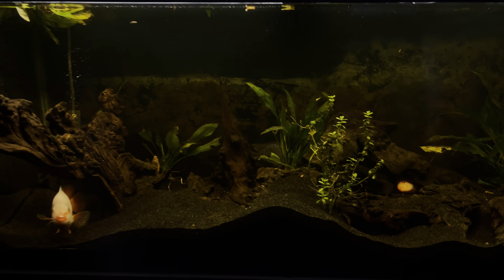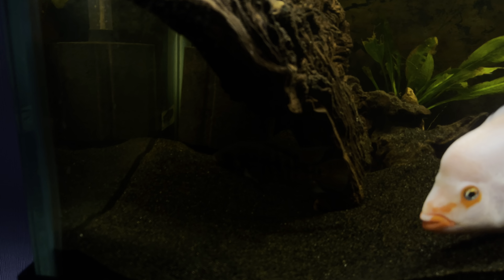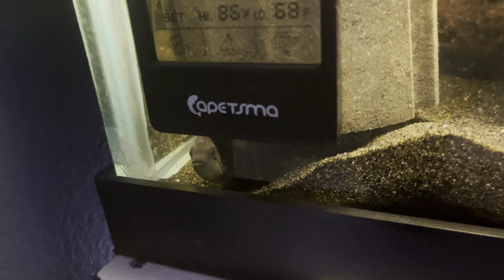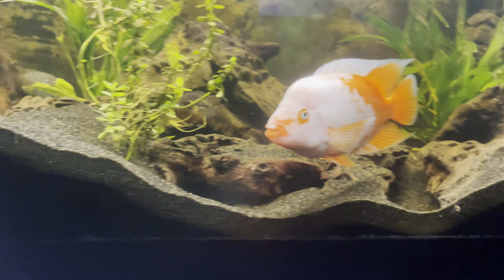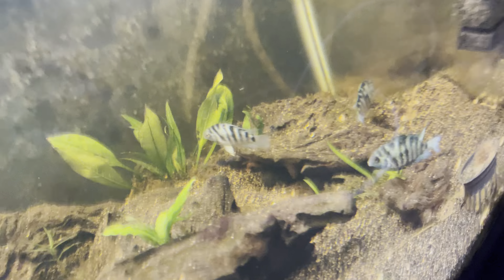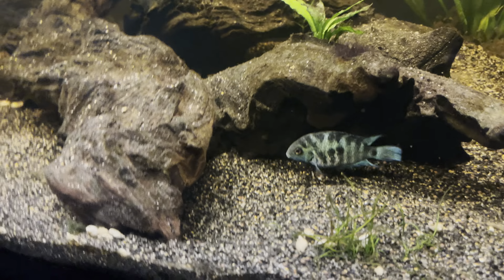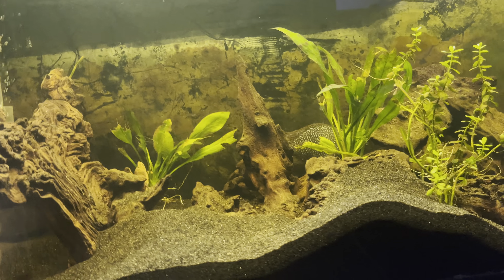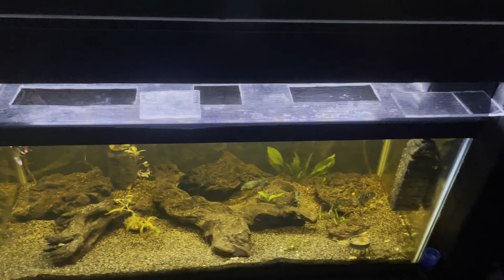New aquariums setup monster cichlids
A month overdue video of the new setup.